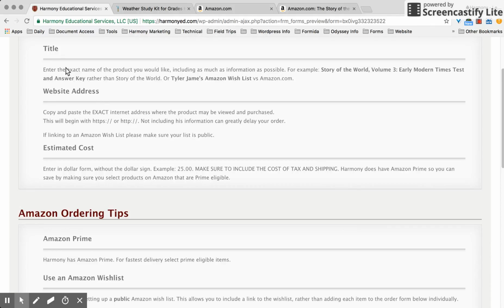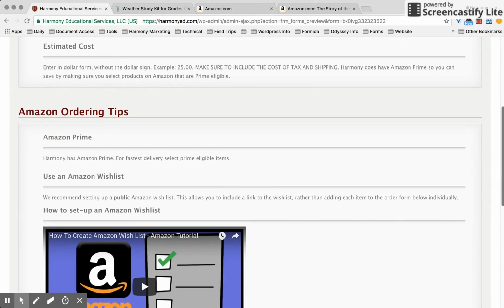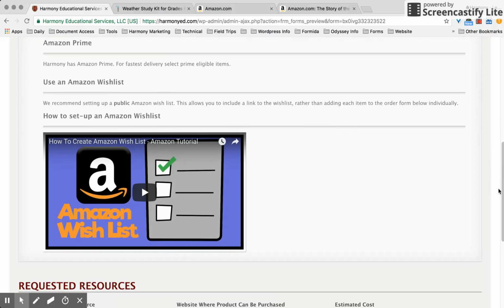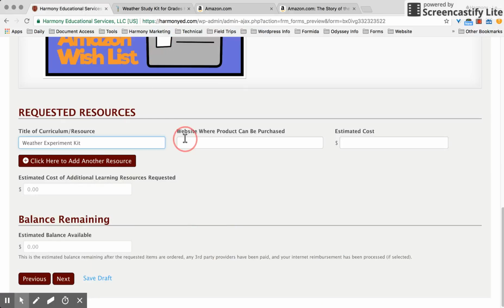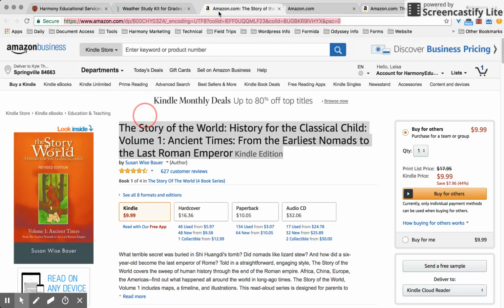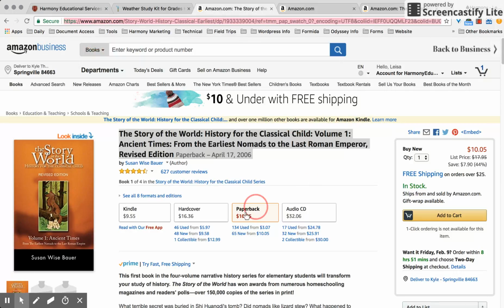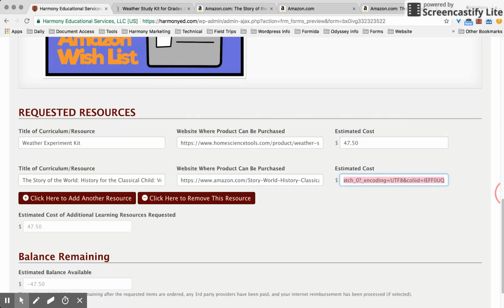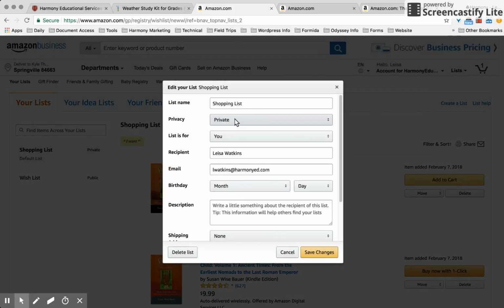How to Order Harmony Educational Resources from Websites